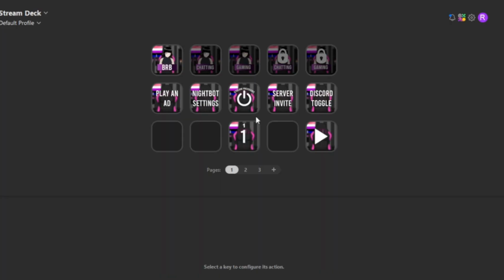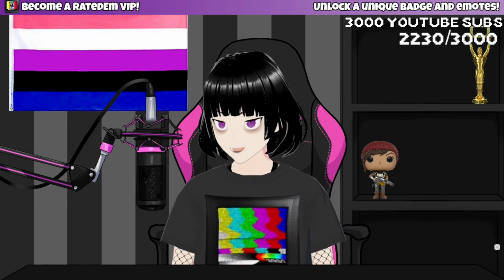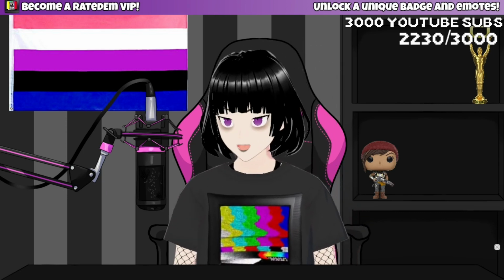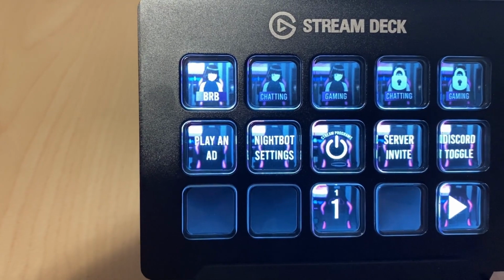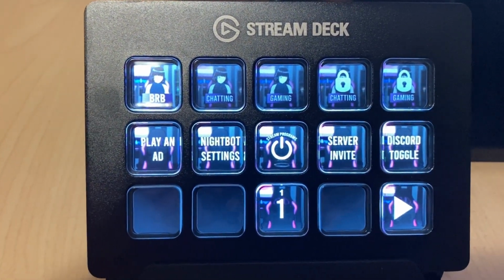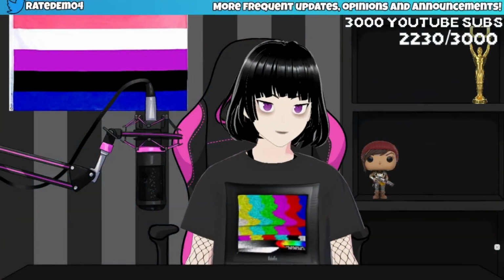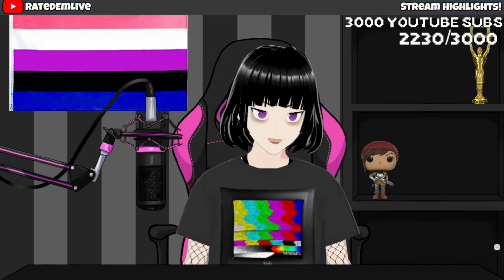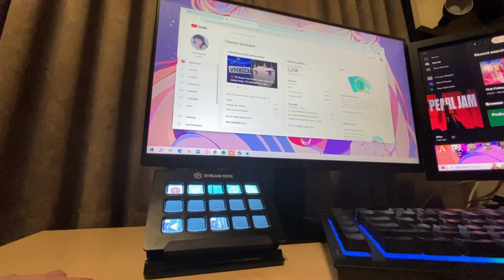How I Setup My Elgato Stream Deck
If you want some inspiration on how to make the most out of your Stream Deck, look no further! In this video, I discuss my Stream Deck's layout!

📝 I'm RatedEm, I'm genderfluid (She/They/He) and I make video essay commentary style videos on video games. From First Person Shooters to Hack n Slash to Role Playing Games, I cover a variety of gaming content on this channel. I also post shorts where I cover my favourite gaming facts or cover gaming news.

✨Become a RatedEm VIP to earn exclusive emojis, shoutouts and a unique badge in comments and stream chats!

📚 This style of video is inspired by Nitro Rad, That Boy Aqua and Izzzyzzz. If you like those channels, you'll love mine!

🛑 Any hate (homophobia, transphobia, racism, etc) or self promotion in the comments will not be tolerated and will be deleted ASAP.

RatedEm is a participant in the GoAffPro Affiliate Program, an affiliate advertising program designed to provide a means for sites to earn advertising fees by advertising and linking to the partner site.